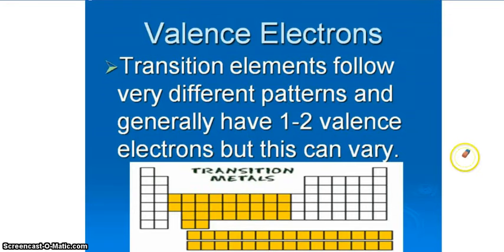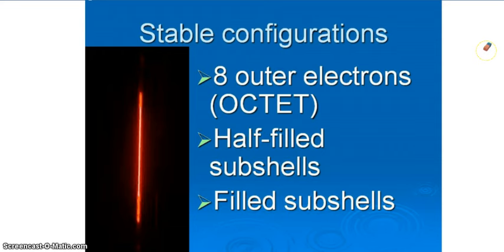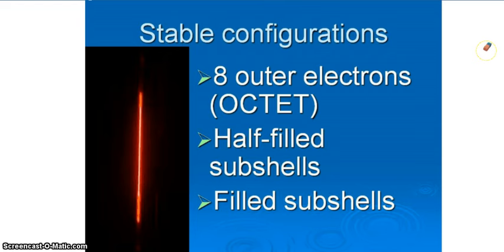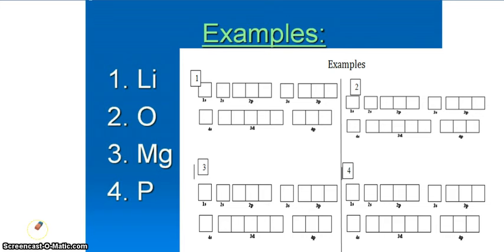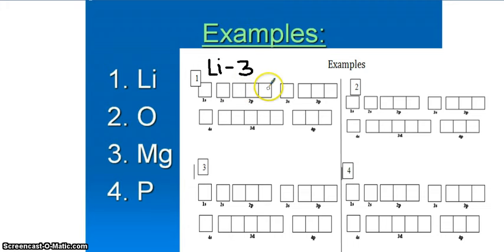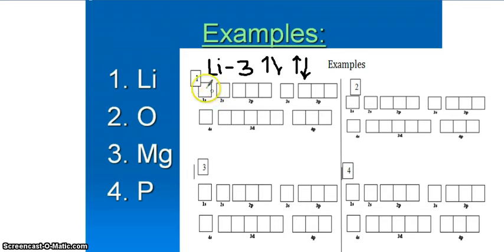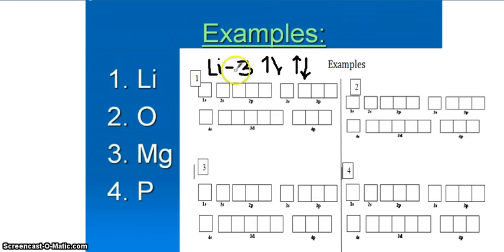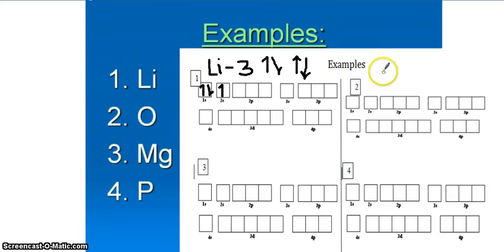electron config 2